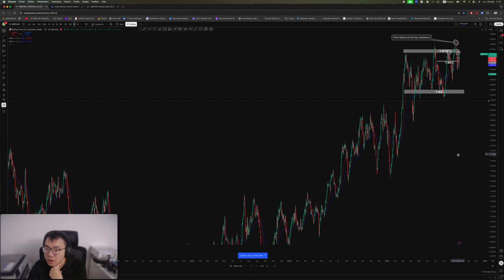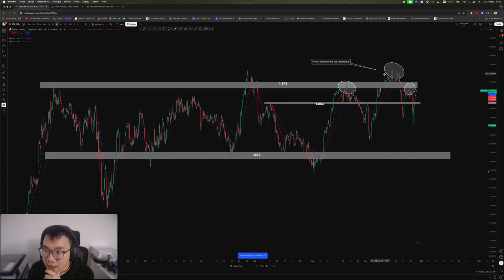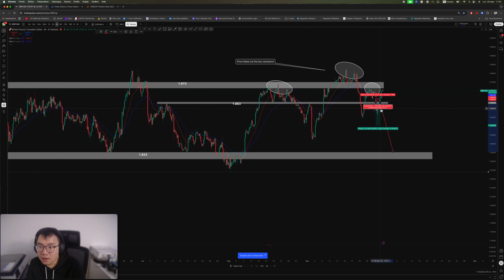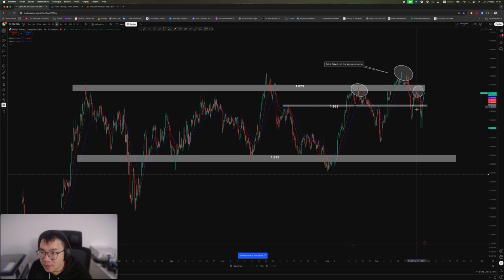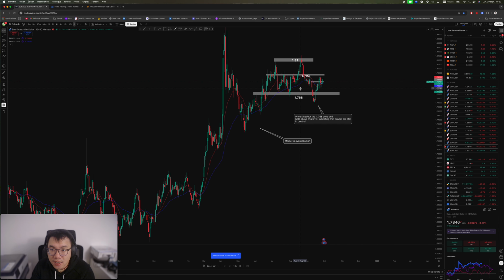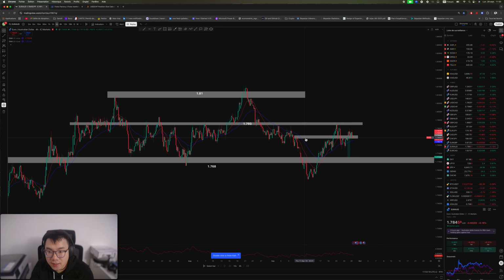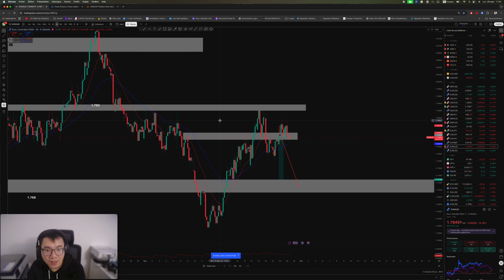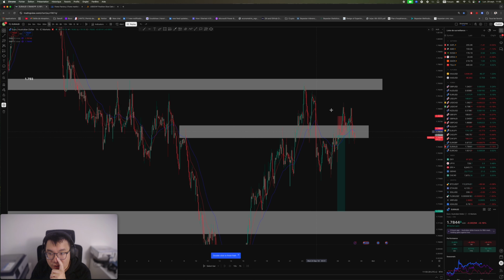Trade journal #2 - EURAUD and GBPCAD losses (-$1,742.06) / propfirm challenge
Hello everyone,

My name is Hai, and I’ve been learning trading for the past 6 months. In this series, I’ll be documenting all the trades and setups I take — whether they’re wins or losses. My goal is to share my journey and provide insights that you can hopefully learn from as well.